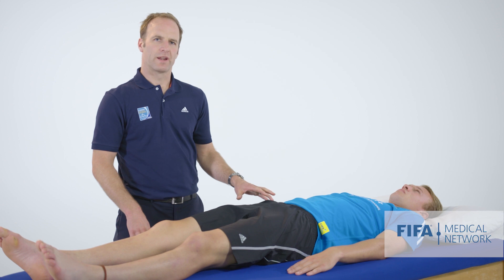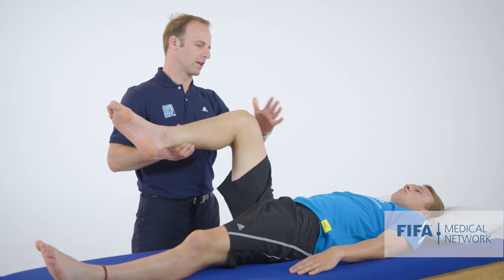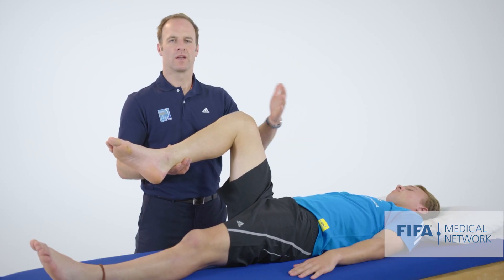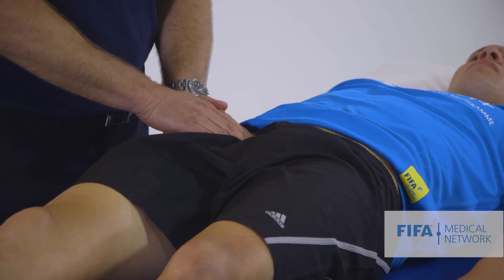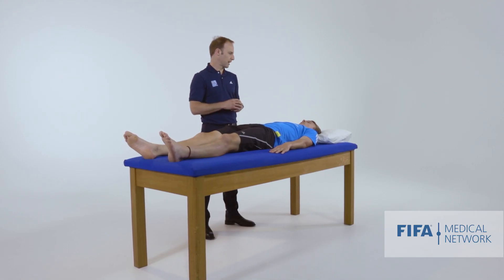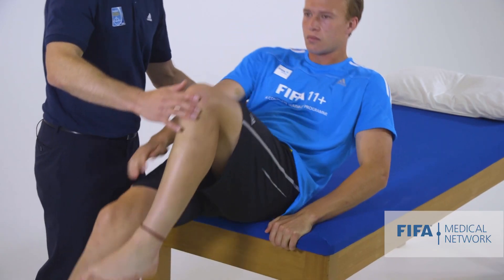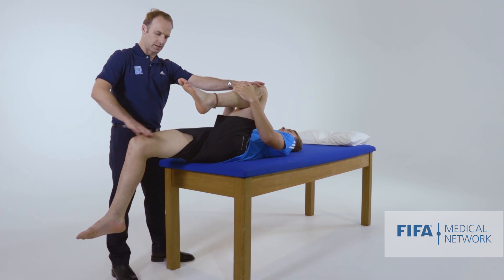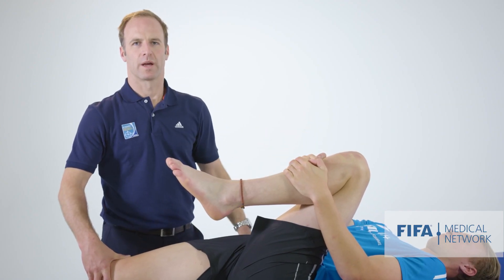Psoas Related Pain | Practical Clinical Examination Skills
Watch this clinical examination video to learn how to diagnose psoas related groin pain.